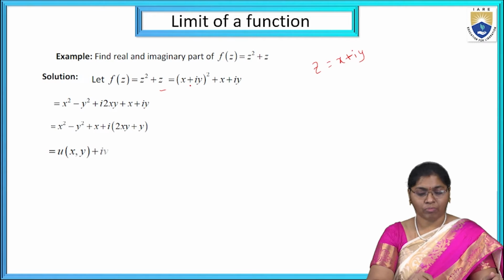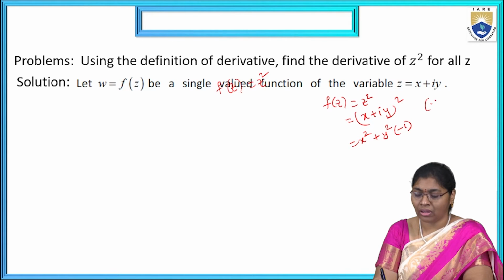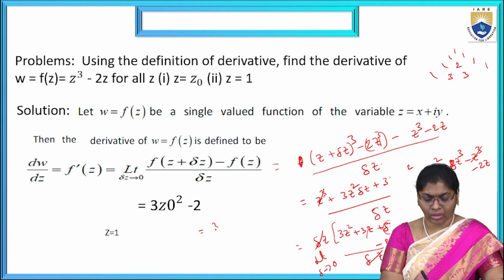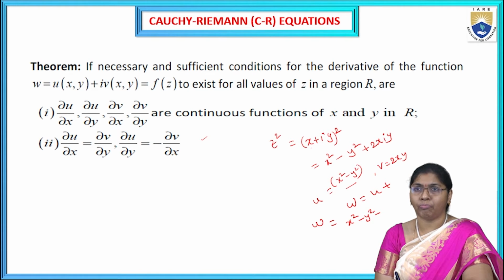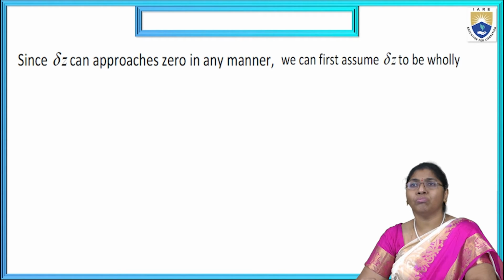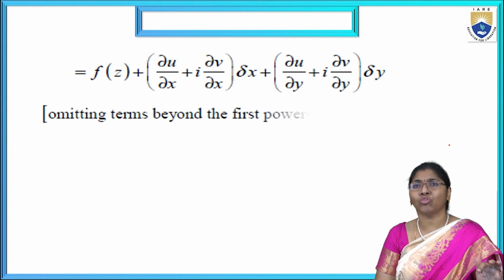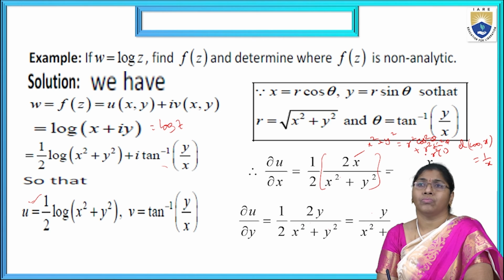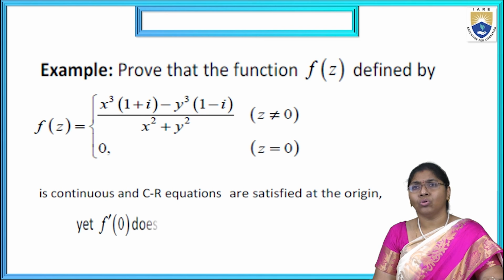Limit of a Function by Ms. P Naga Lakshmi Devi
Limit of a Function by Ms. P Naga Lakshmi Devi | IARE

Telangana, India.